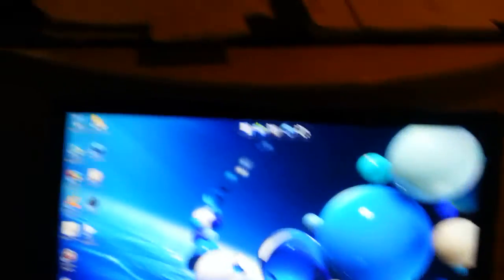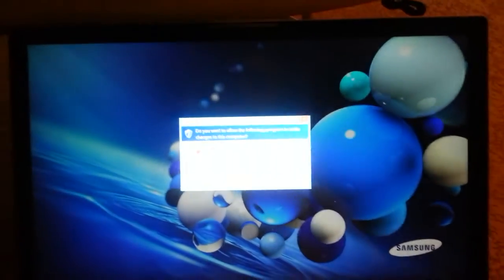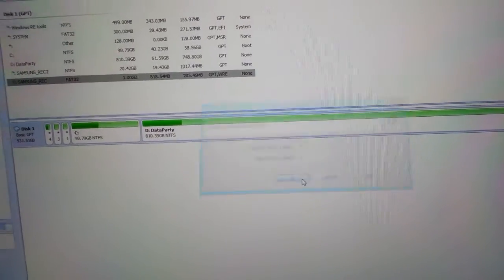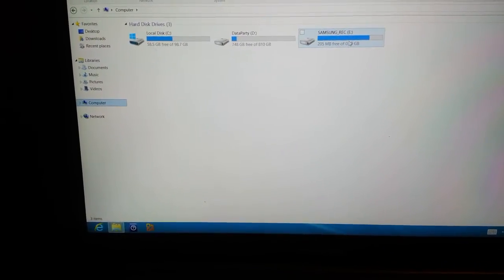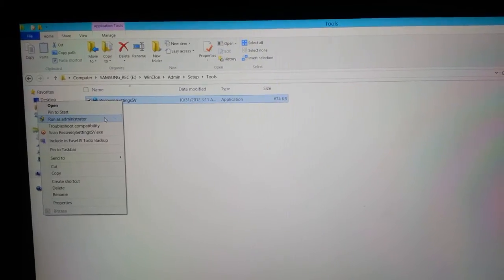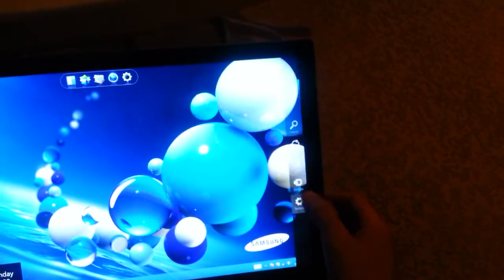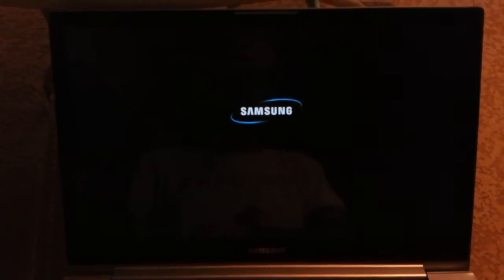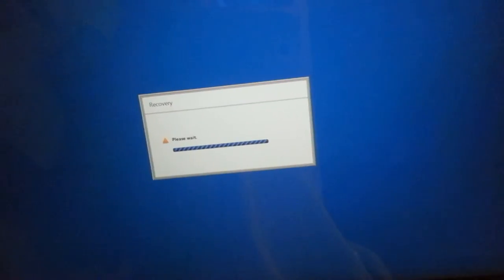samsung laptops F4 Recovery FIX after partitioning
This is a video on how to fix the F4 boot time recovery on Samsung laptops AFTER partition rezise or split with a partiton manager such as Easeus partition master.